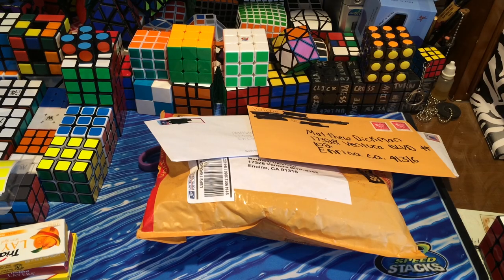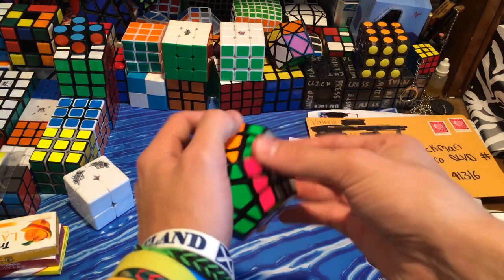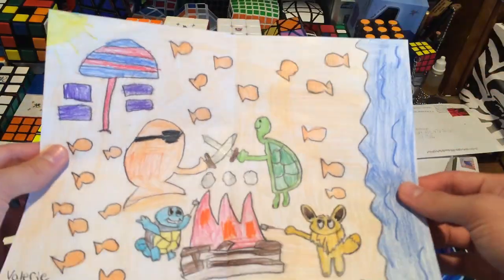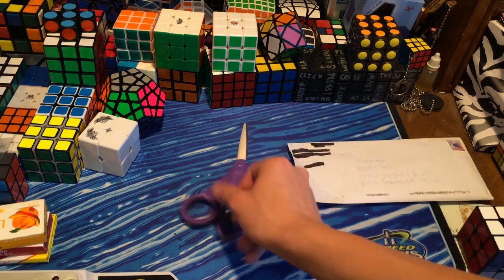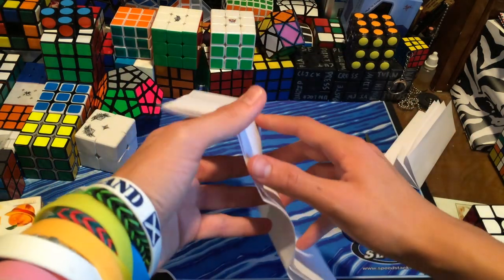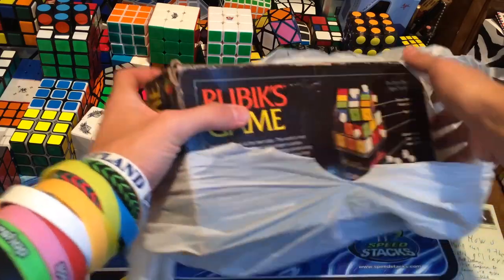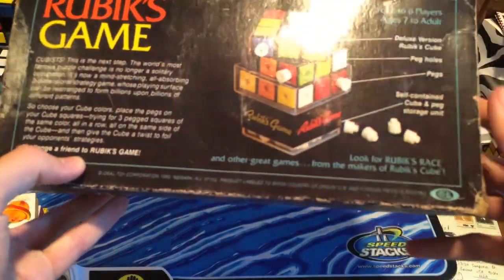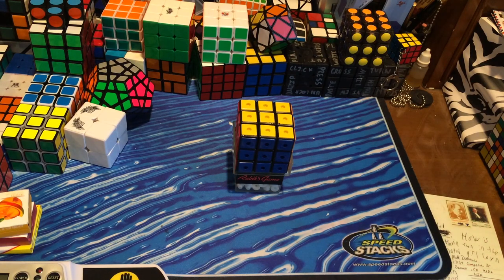Fanboxing #3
Matthew Dickman
17328 Ventura BLVD #102

Skype: sweetishear101
Oovoo: kingmathyall
Vine: KingMathyall

tehcubedude

Favorite APPROPRIATE phrase from last video:
User: Acckolaid
Phrase: Apple Jack Dingdongs

Favorite INAPPROPRIATE phrase from last video:
User: RedHorseCuber
Phrase: Amazing Jamaican Dick